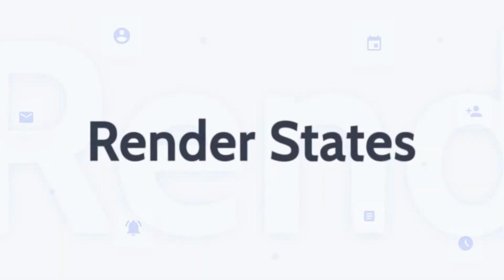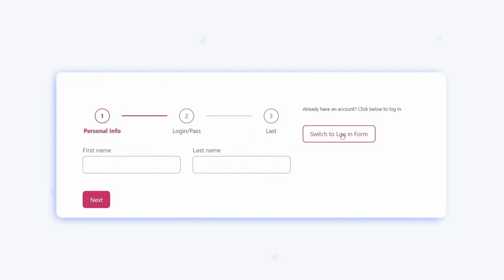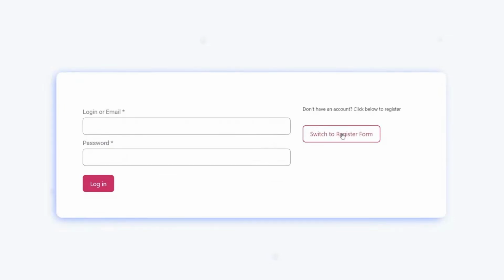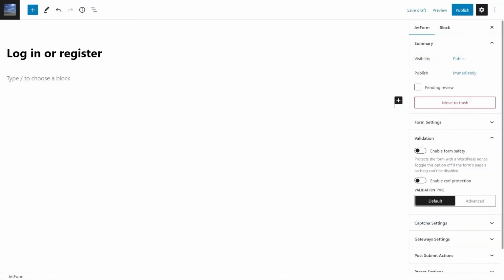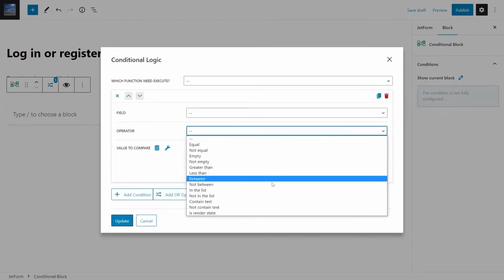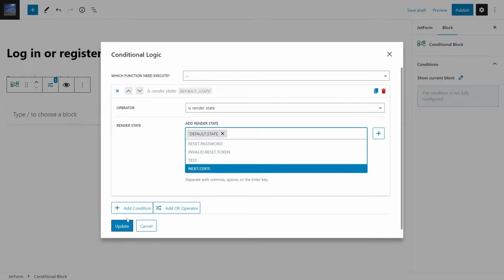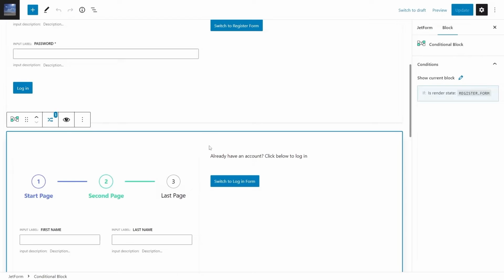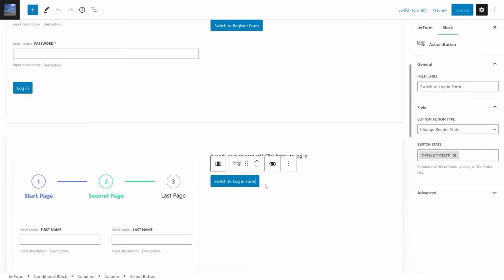Switching States Between the Same Form: Render State Feature Revealed | JetFormBuilder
In this video, you'll discover how to toggle between different states of the same WordPress form using the JetFormBuilder Change Render State block! Learn how to switch between registration and loginforms. This tutorial covers everything from basic setup to advanced customization. Watch now to revolutionize your form-building process on WordPress!

All-inclusive and Lifetime users get JetFormBuilder Pro addons for free for one year; check pricing here: